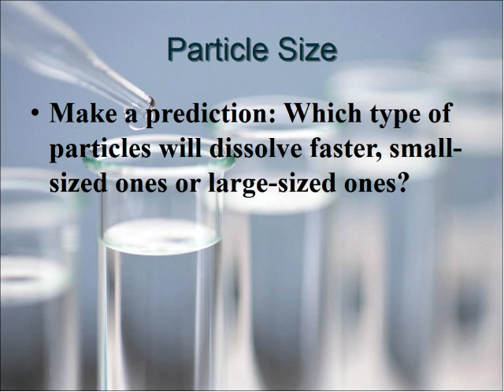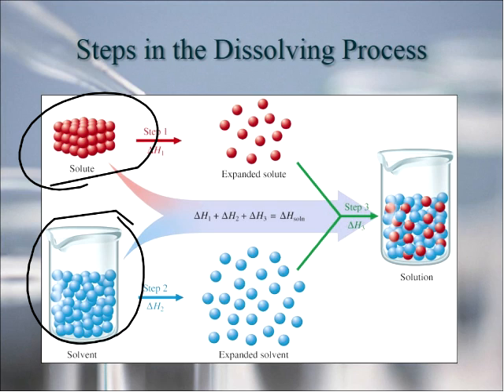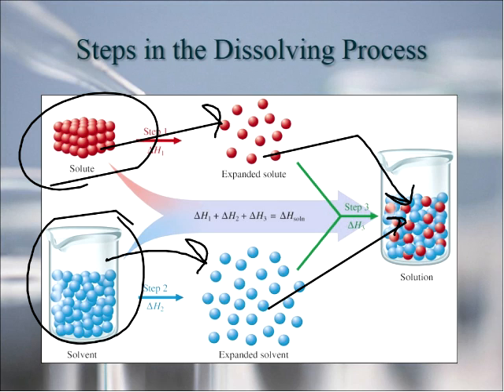Chemistry Week 7